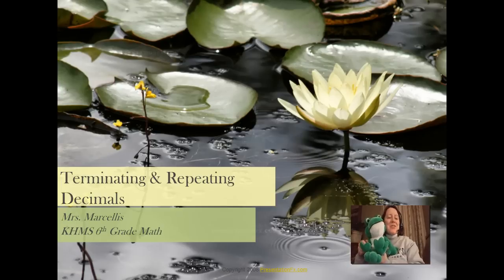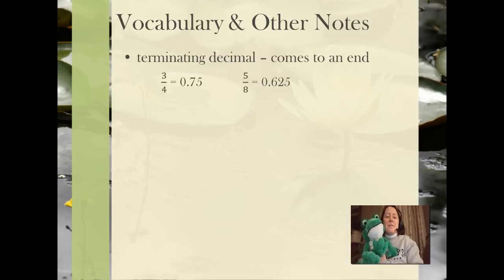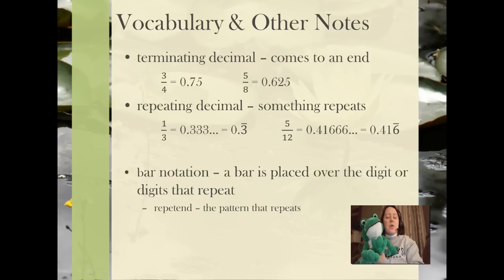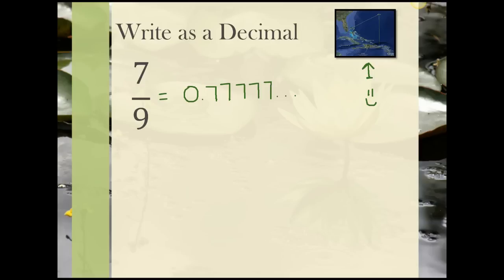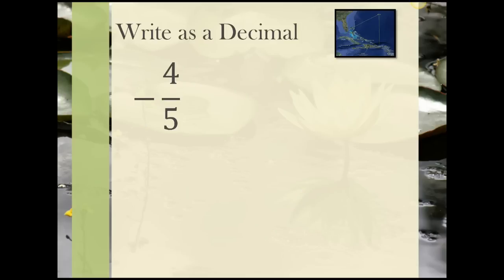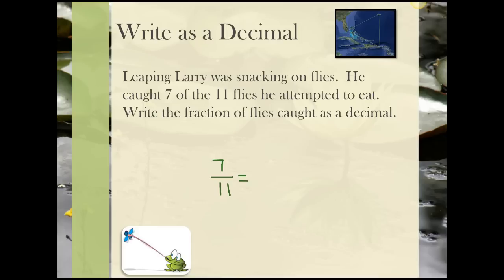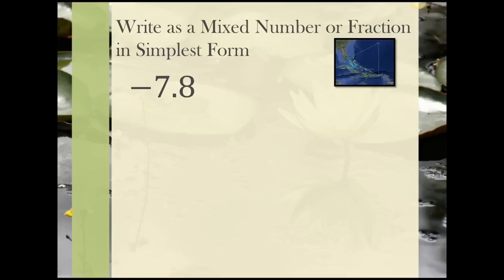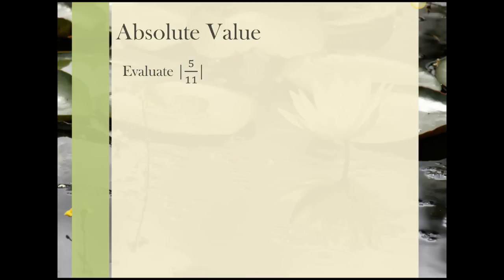Terminating and Repeating Decimals